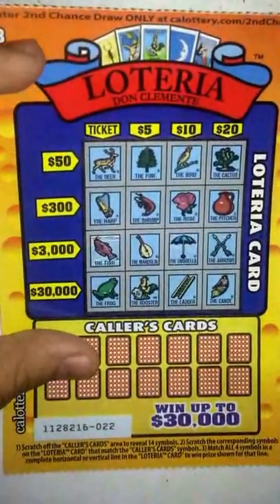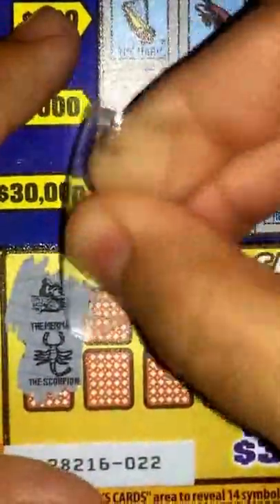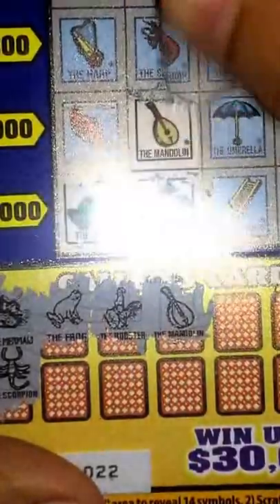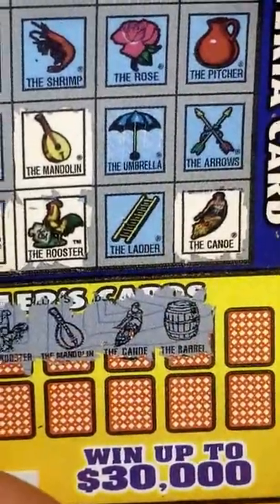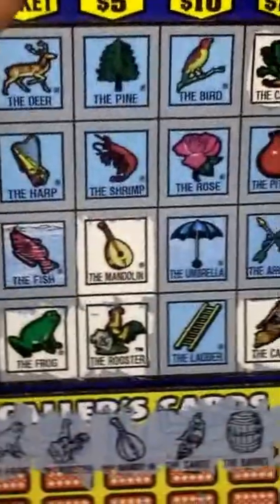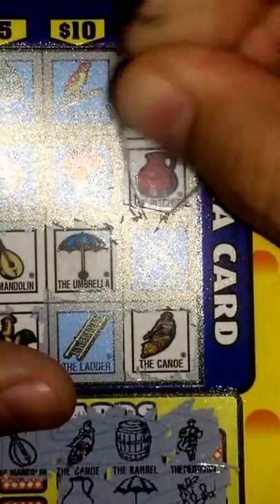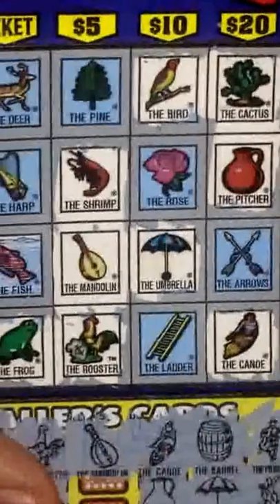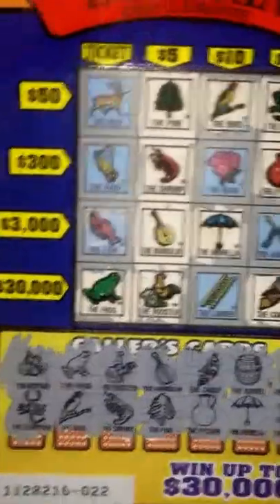Loteria #26 CALottery Scratchers WIN up to $30,000!